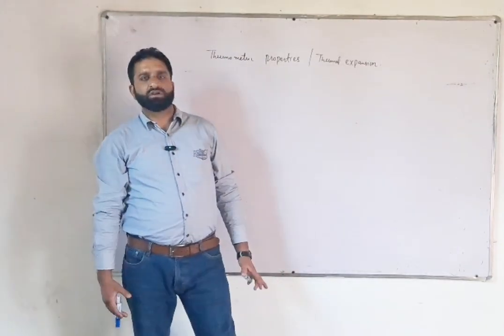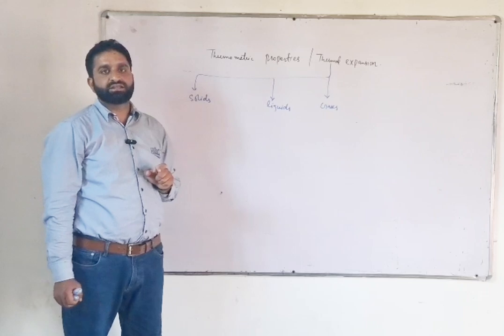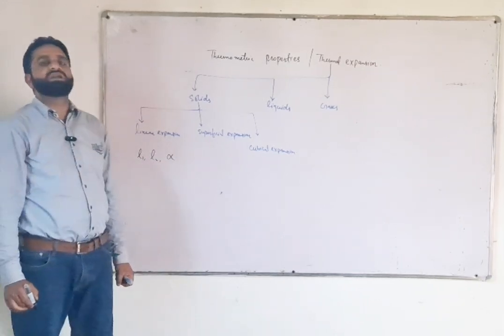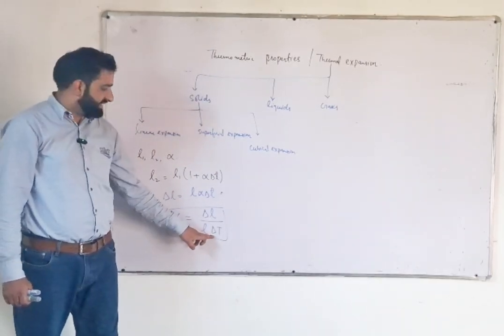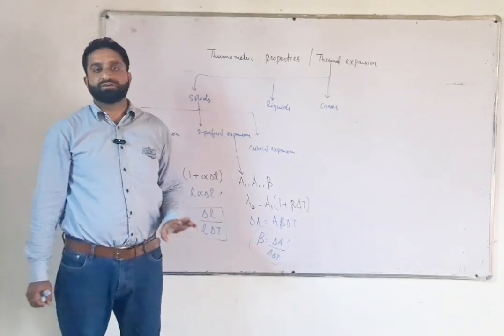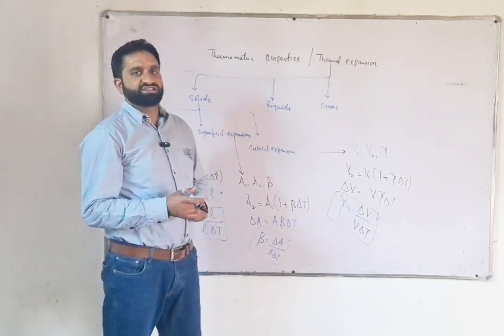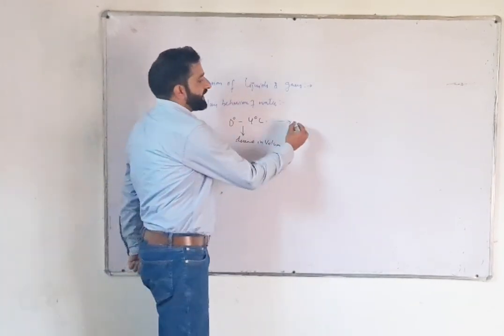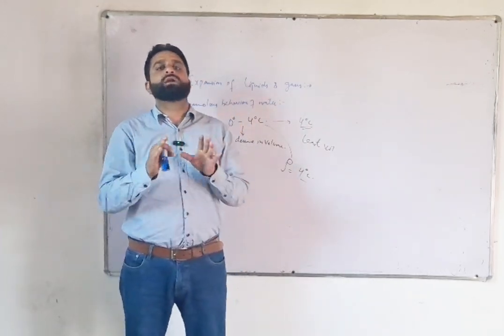Thermometric properties, Thermal expansion